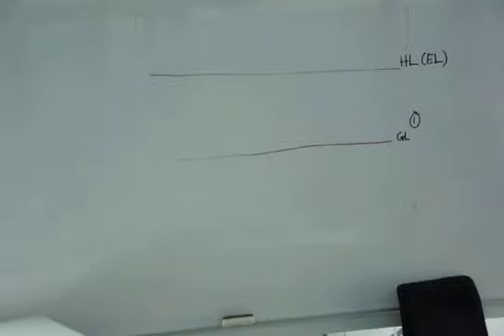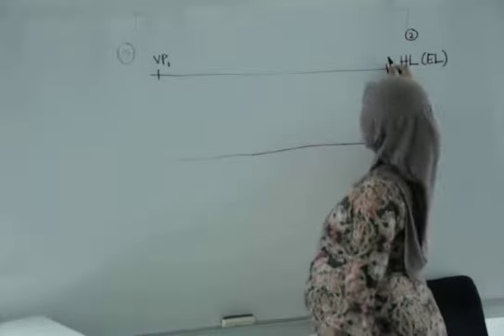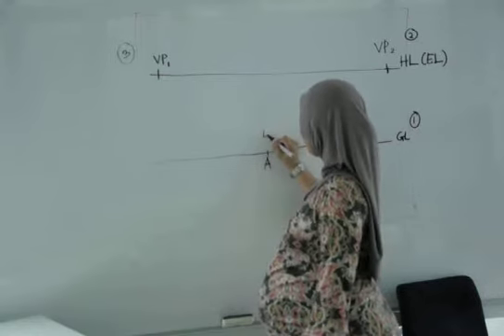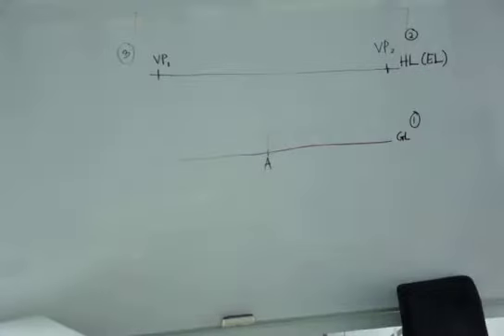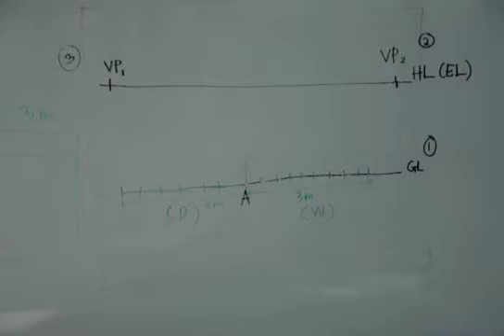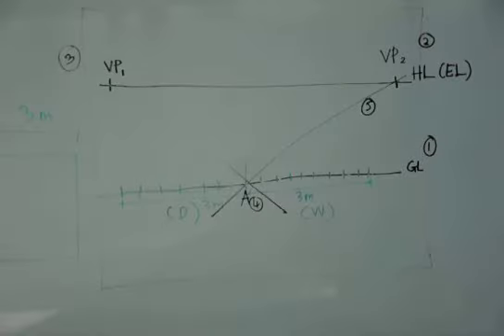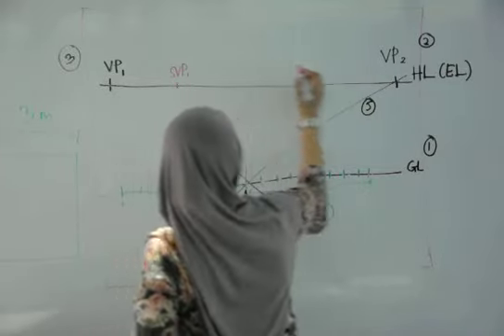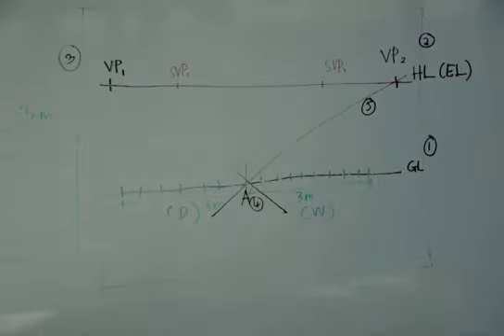Measuring Line Method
2 point perspectives